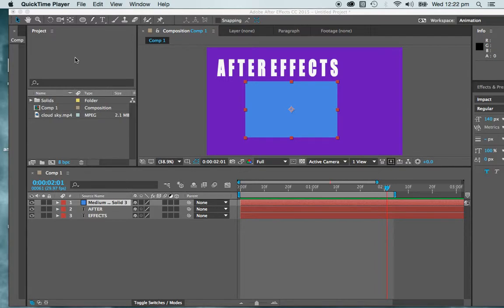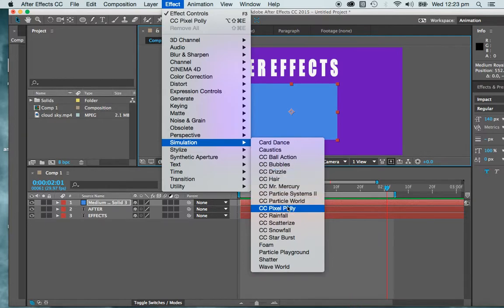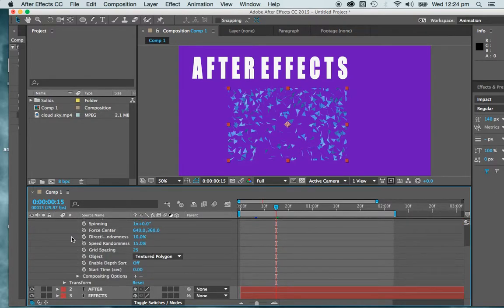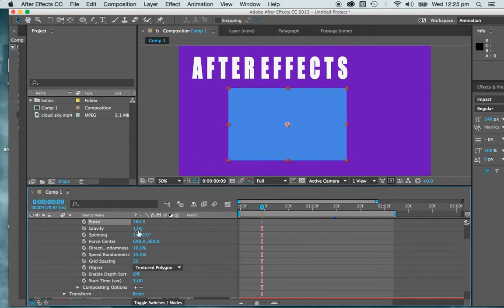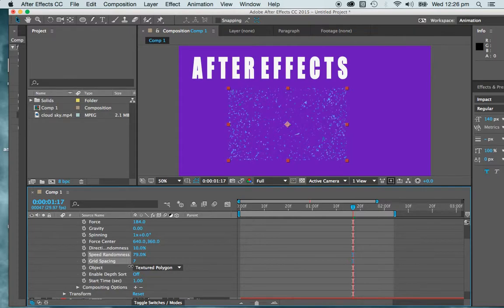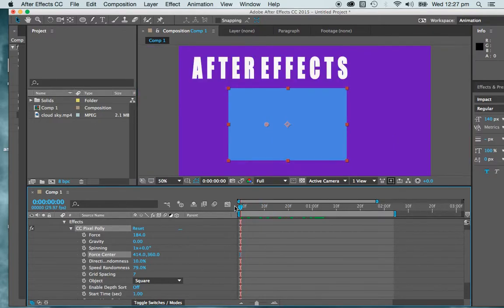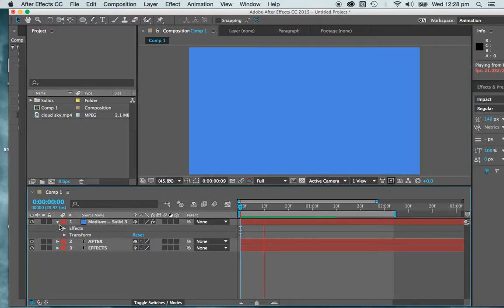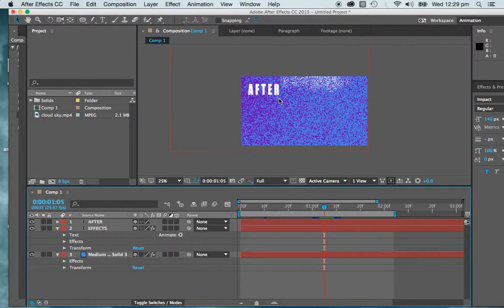AfterEffects effects 1 pixel polly